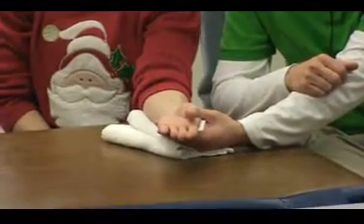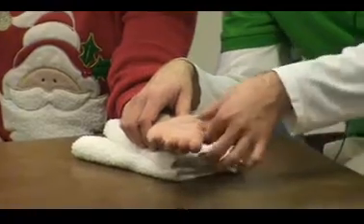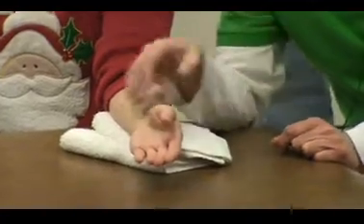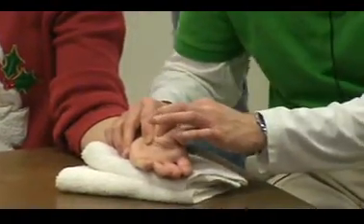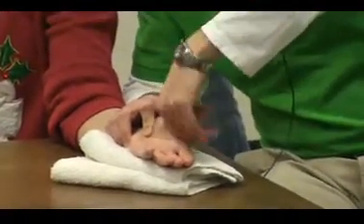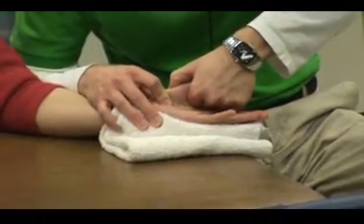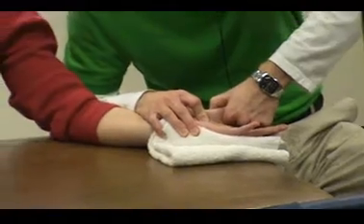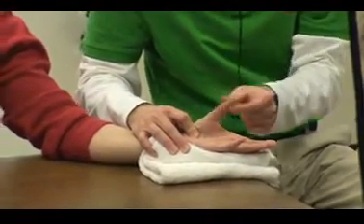Hand Joint Mob 1st CMC posterior Glide MN